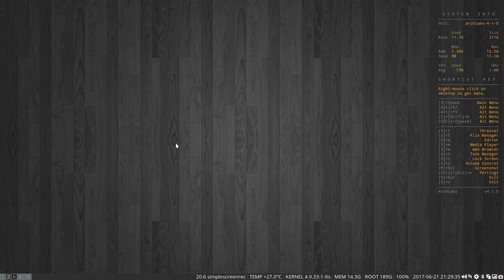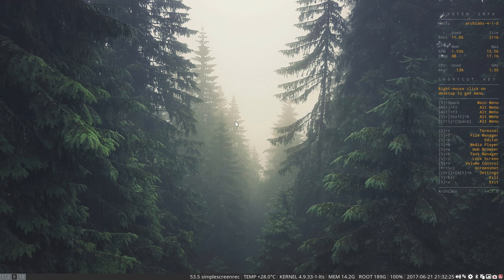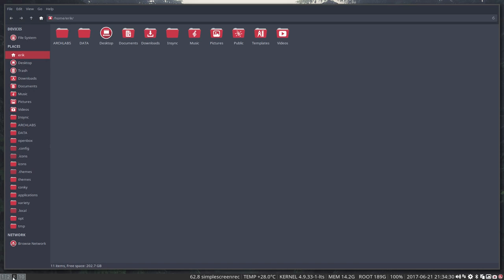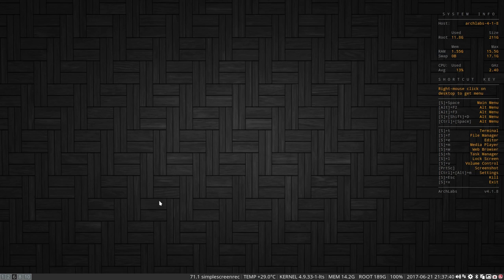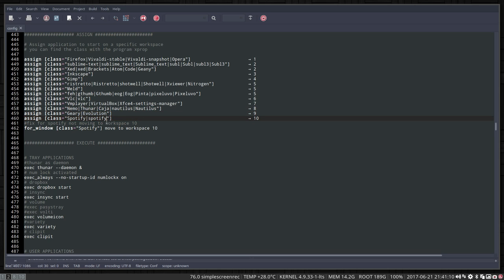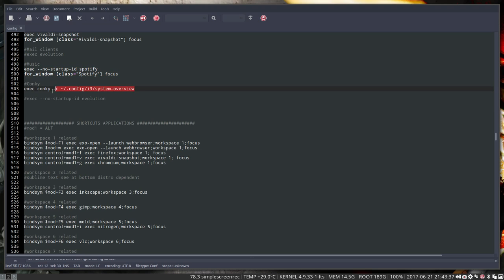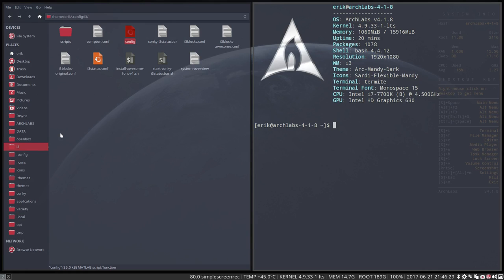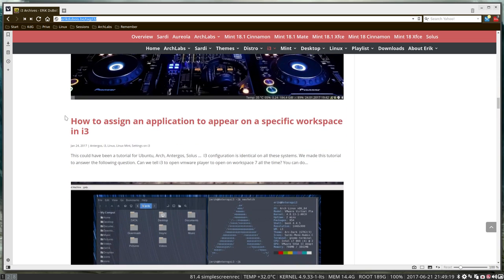ArchLabs : 85 ArchLabs will include i3wm next gaps out of the box in R2-D2